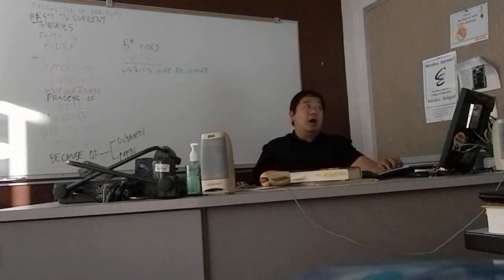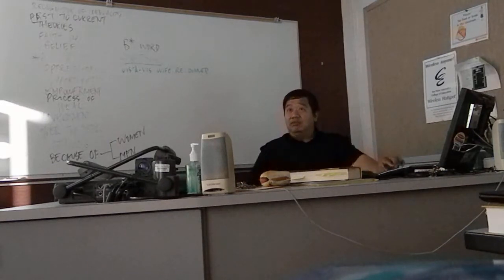DSCN13072a 3/7 Feminism 2013-07-10 Graduate-Level Lecture on Feminist Pedagogy